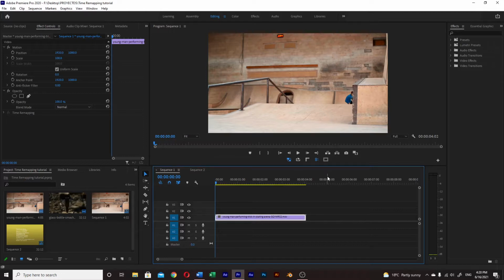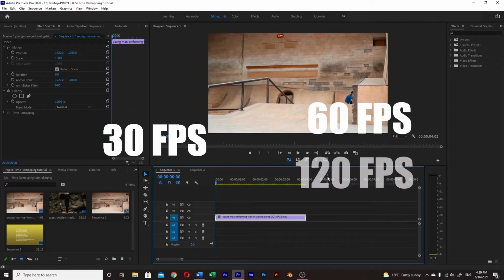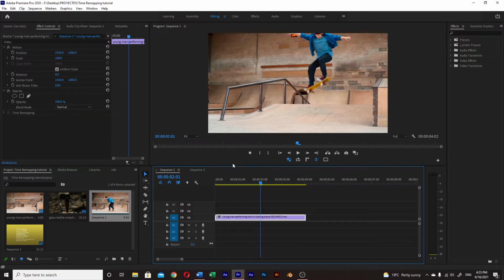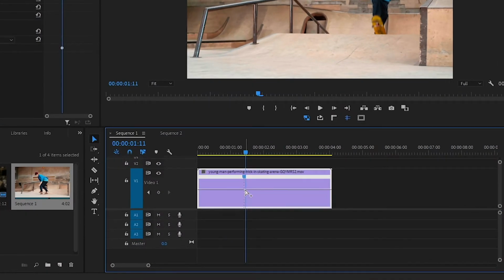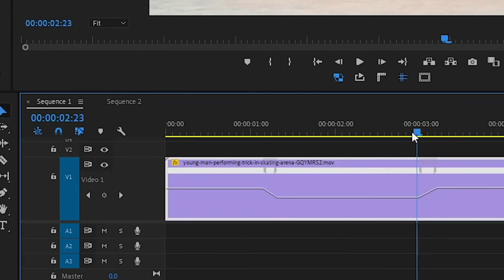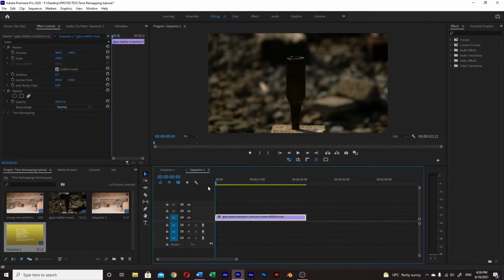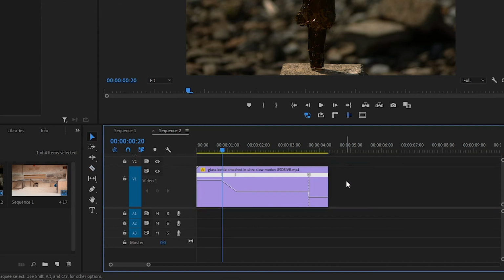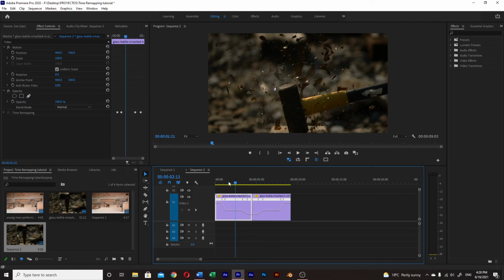Speed Ramping how to slow down, reverse and speed things up in Adobe Premiere Pro - Time Remapping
In this video I explain how to use speed ramp, a basic tool that is a must know for every video editor.  This technique has been used for music videos, commercials, YT and so much more. It is a must known technique required for every person who wants to become a good video editor.

If You have any questions or want me to create tutorial in a specific subject, don't doubt asking in the comments.

Love You